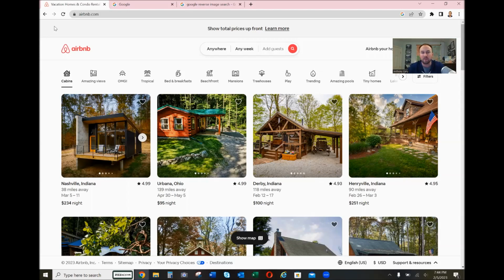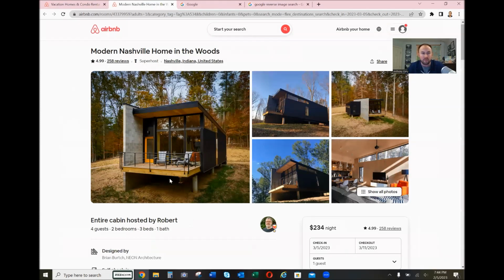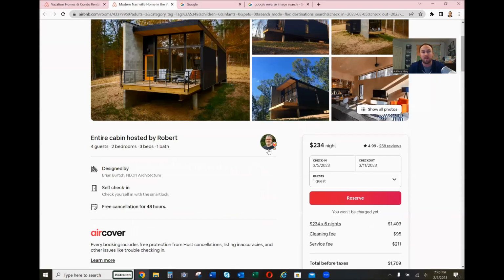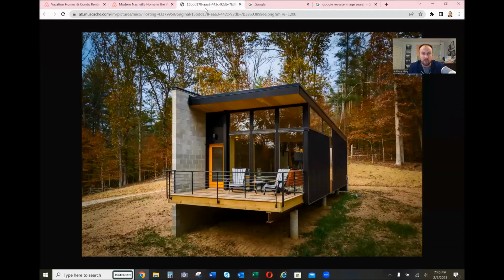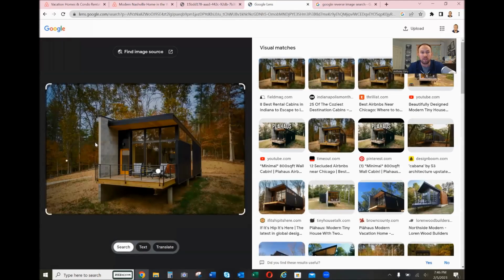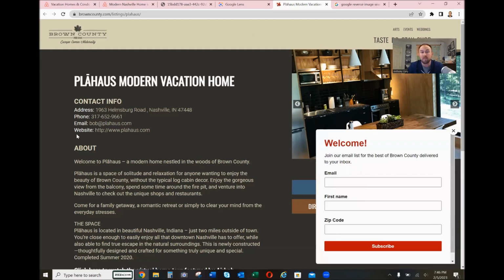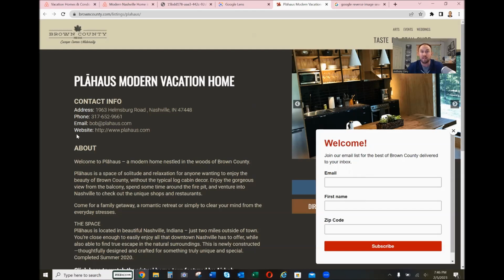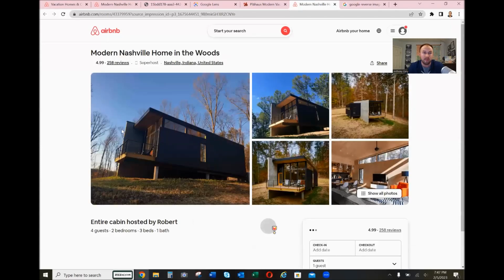HOW TO SAVE MONEY ON AIRBNB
Look for new videos on personal finance, real estate investing, life optimization, and wherever life takes me every Wednesday!

SELLING YOUR HOUSE IN THE INDIANAPOLIS AREA?  LET ME TAKE CARE OF YOU

PODCAST:
○ Check out the podcast version as well!  Search "Anthony Drew Gary" or "The How To Show" on the podcast player of your choice!